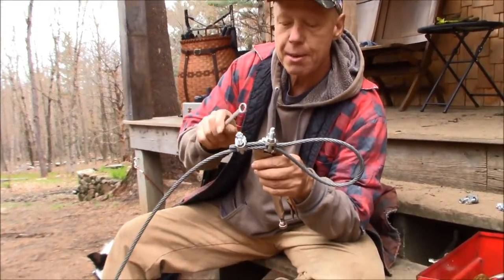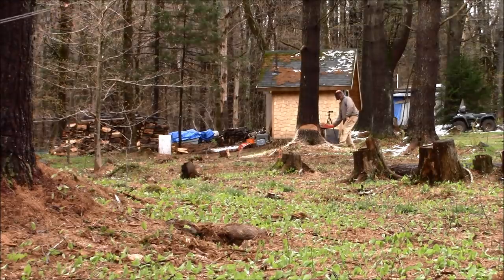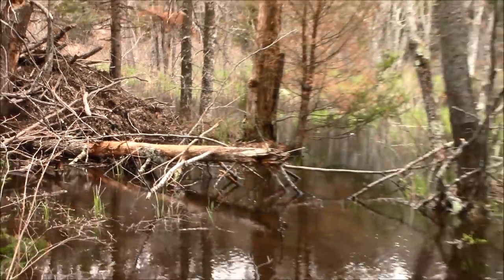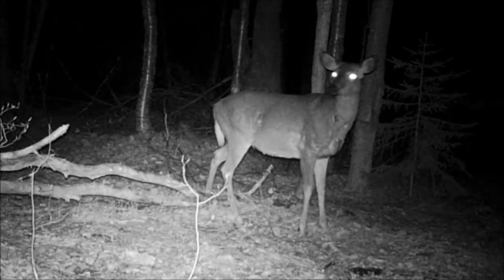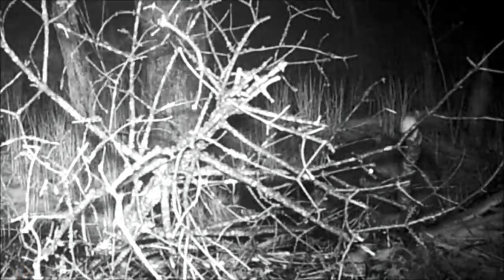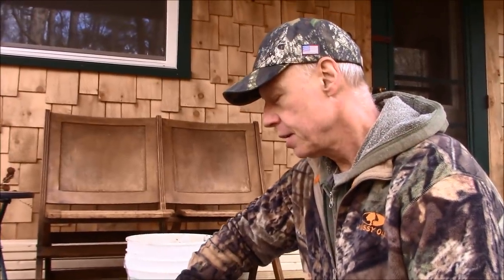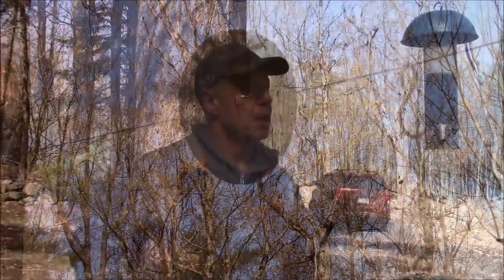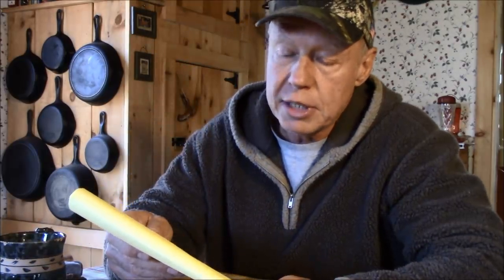OFF GRID CABIN LIFE Cutting Trees, Baffling Squirrels and A Trail Cam Compilation Vlog 39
In this episode, we finally get started taking the first of the 3 dangerous trees down so that we can proceed with the building of our screen porch addition, workshop and greenhouse.  Also sharing a compilation of trail cam videos and a few other fun clips from our life, living off the grid in the NH woods. Our little homestead is finally coming together.

Link to the comealong I showed in this video

Link to Atlas Work Gloves

Link to Endura Work Gloves

Link to Wildgame Innovations Trail Cameras

Video of icebox:
Video of Gas Refrigerator:
Propane Freezer: